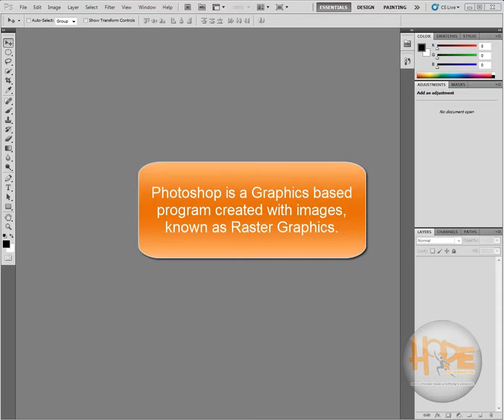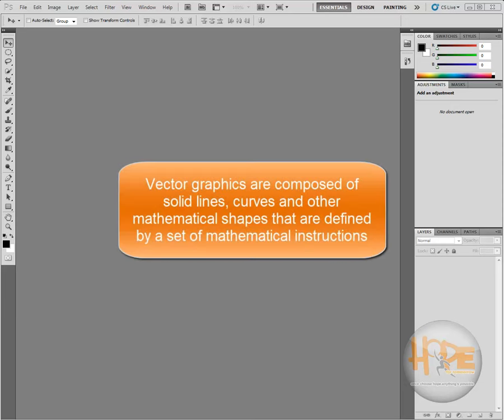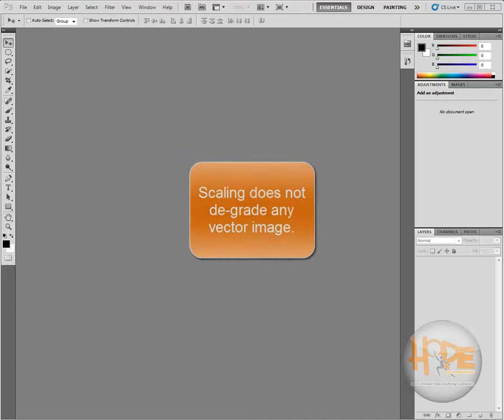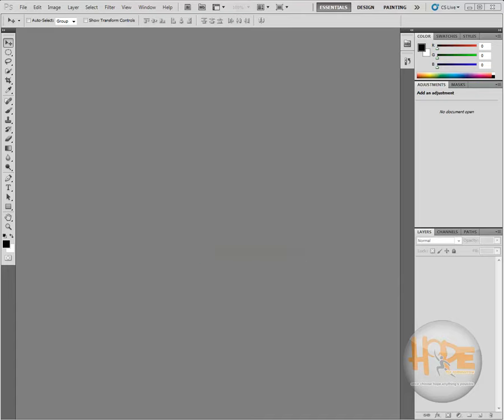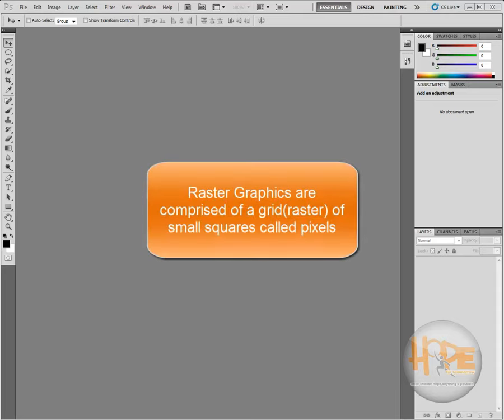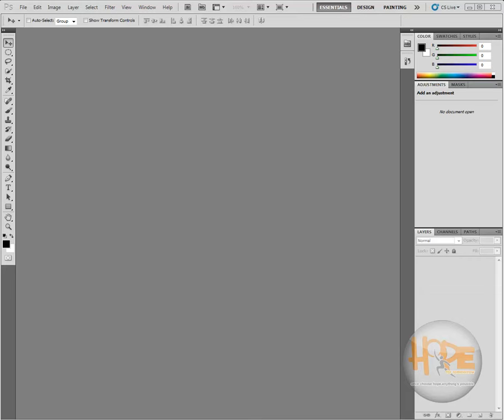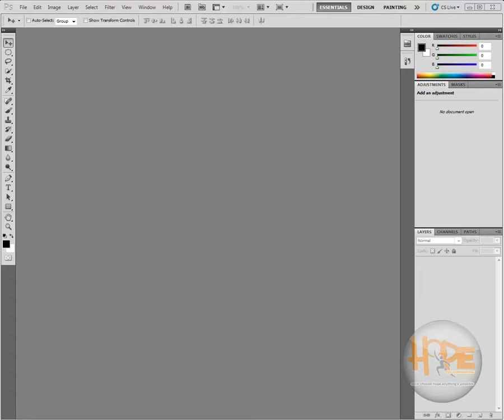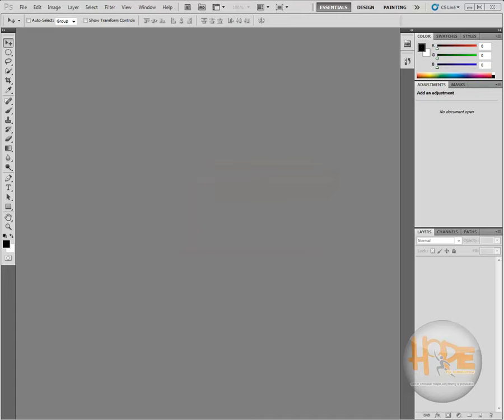PS | 1 introduction to photoshop